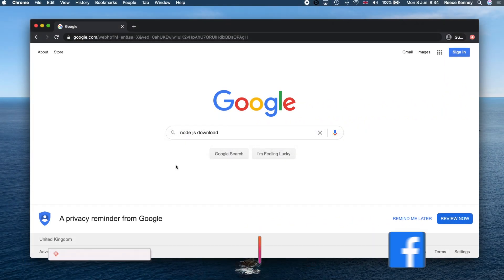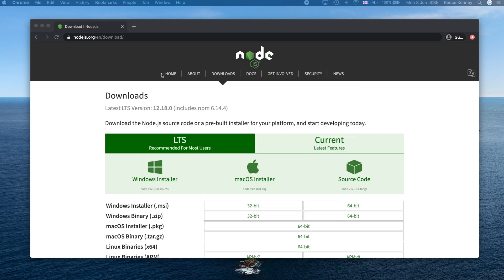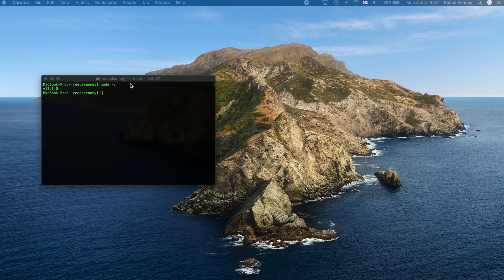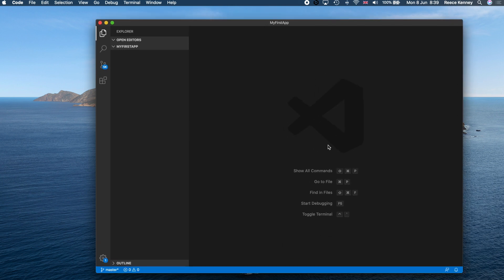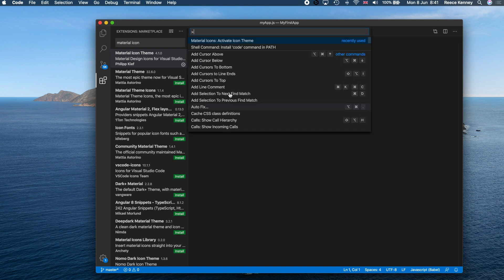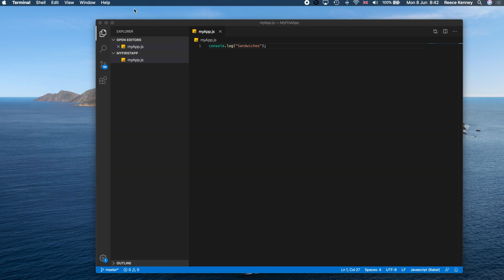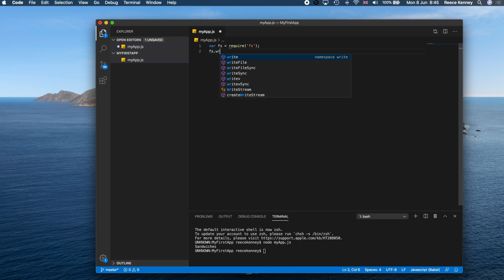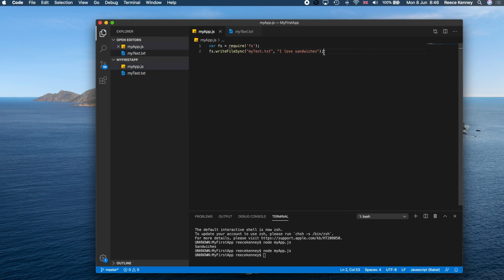Node.js Quick Start Tutorial for Beginners: Part 1 | Our First App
In this series we'll cover the basics of Node js and the things that come with it. In this video we'll cover the installation of Node JS and how we can create our first app.